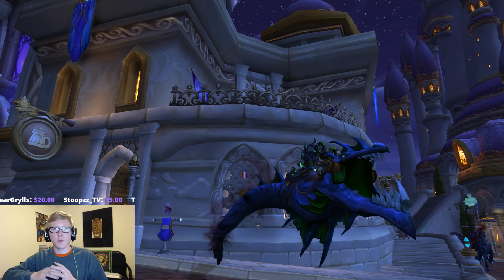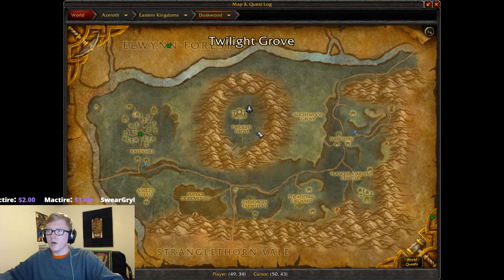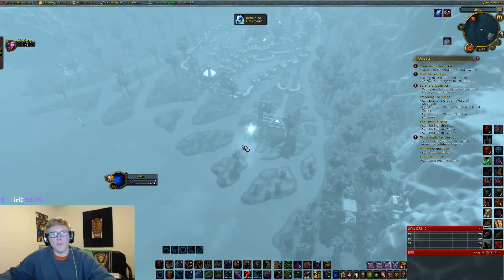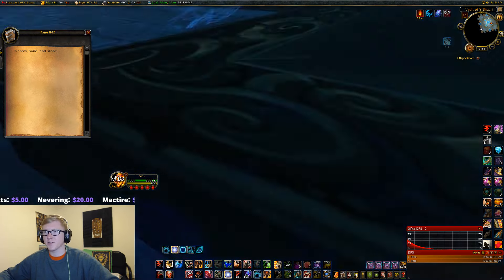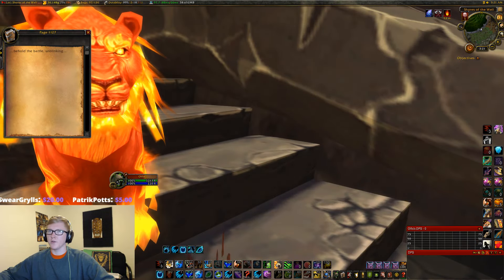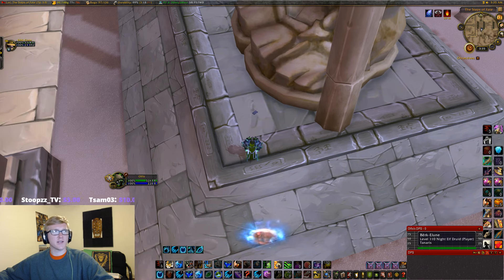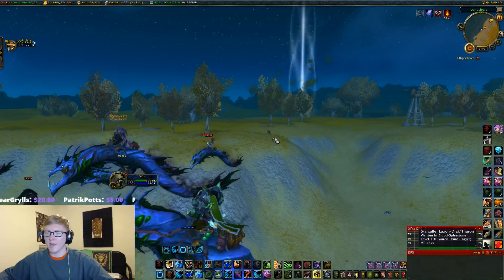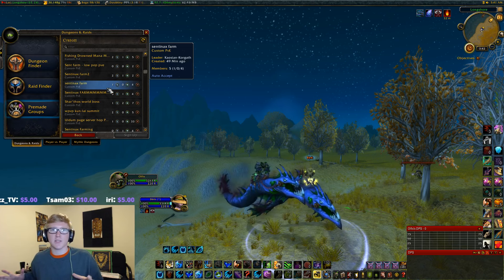HOW TO GET THE RIDDLER'S MIND WORM (NEW SECRET MOUNT IN LEGION 7.2)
This guide walks you through the steps to obtaining the Riddler's Mind-Worm mount in World of Warcraft

My name is Olfis, I do daily vidoes and streams on my Youtube channel! Join the Feral Druid army and let's have fun in Legion :D